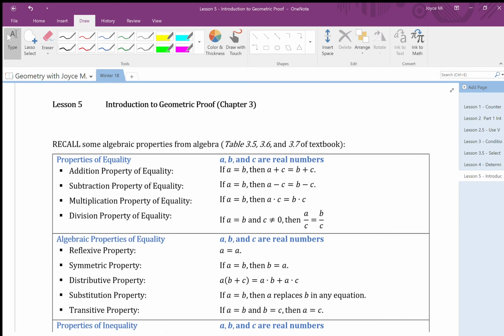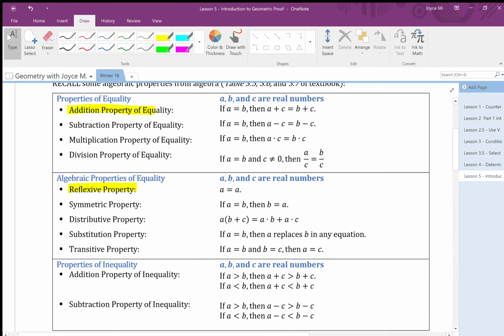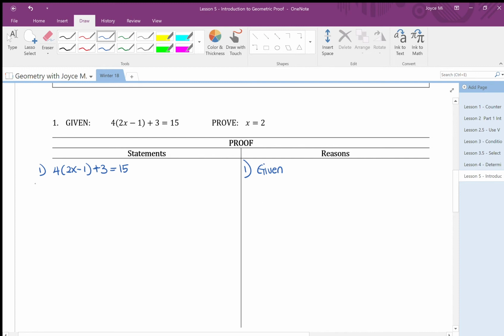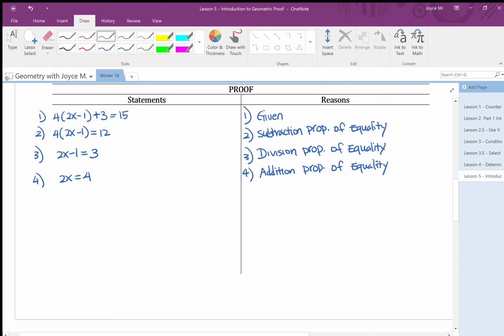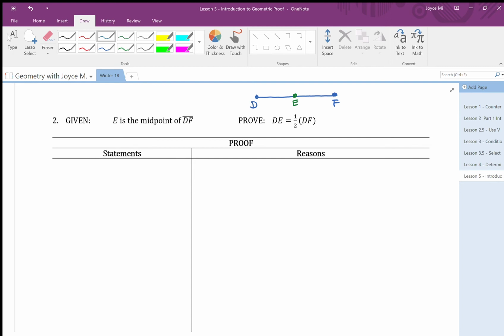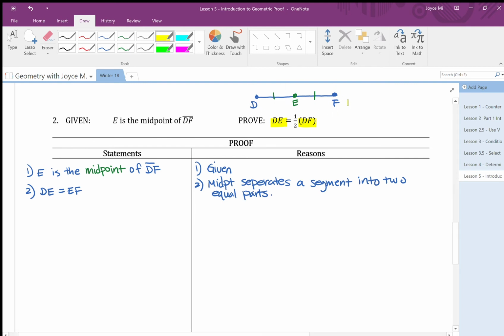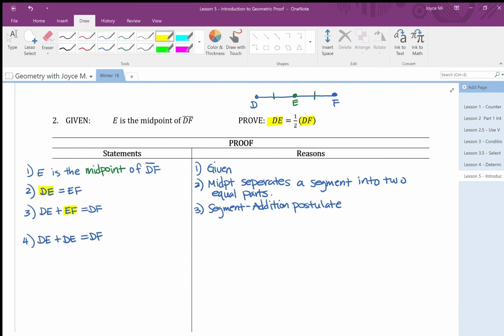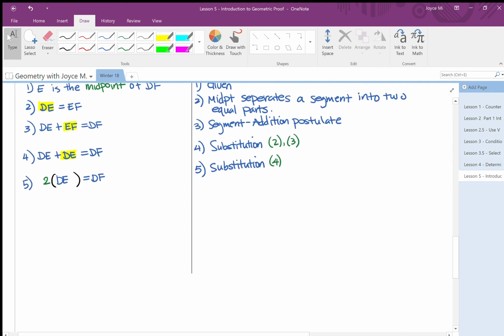Lesson 5 Introduction to Geometric Proof chapter 3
Algebraic proof and geometric proof. Two-column proof.